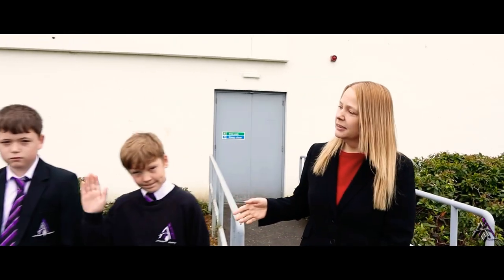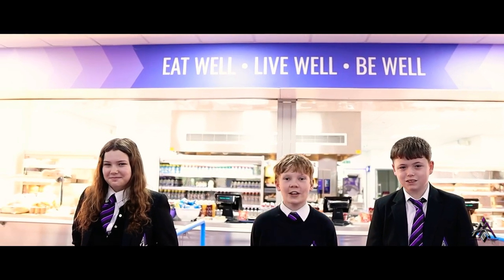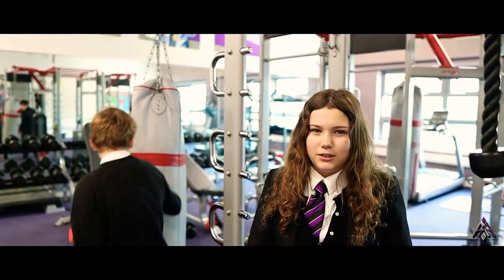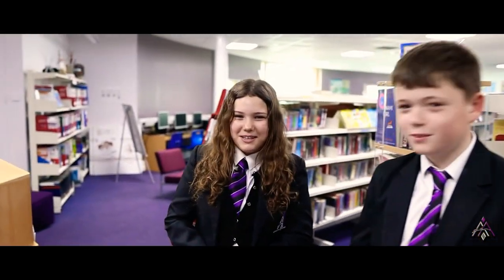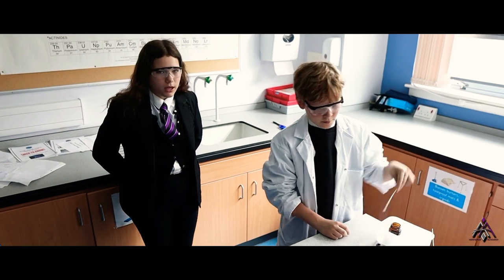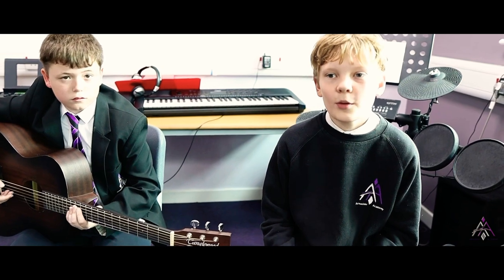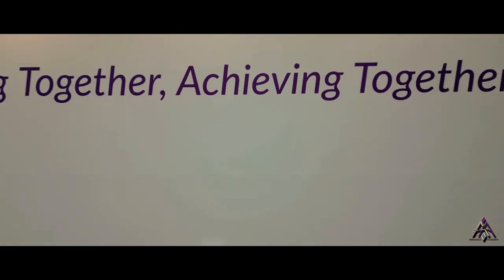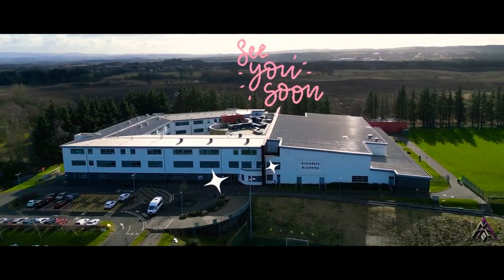Welcome to Armadale Academy session 2023-2024